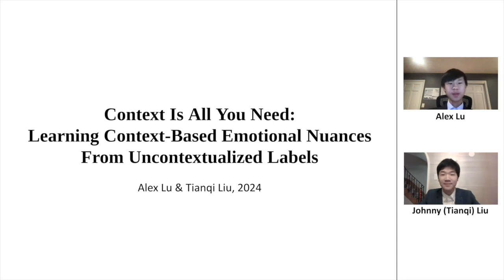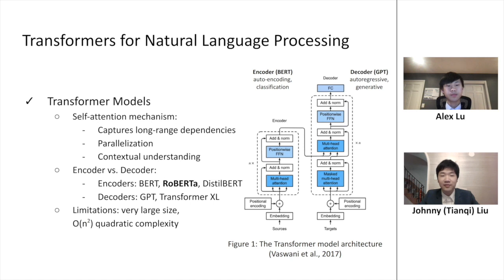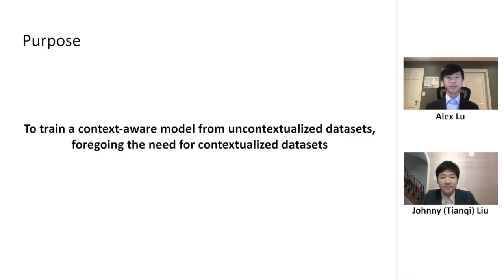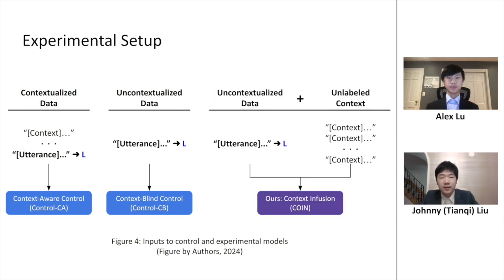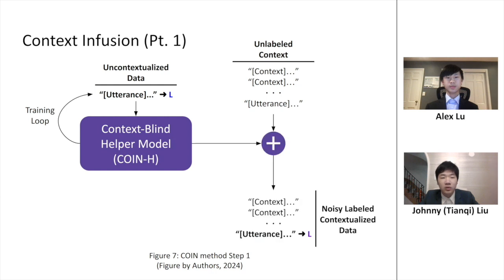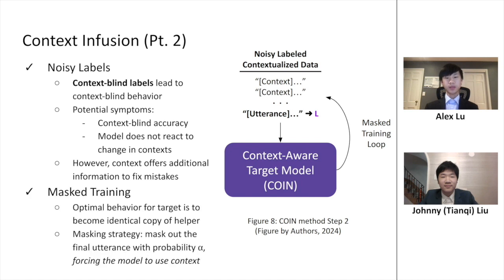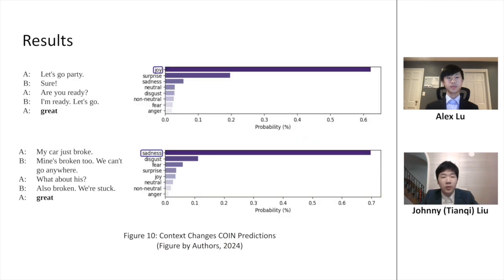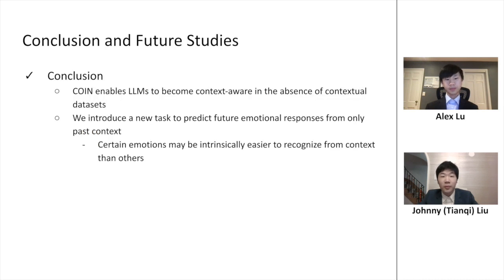Robotics and Intelligent Machines _Alex Lu and Tianqi Liu (T)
Submission for the 2024 NYSSEF Fair.